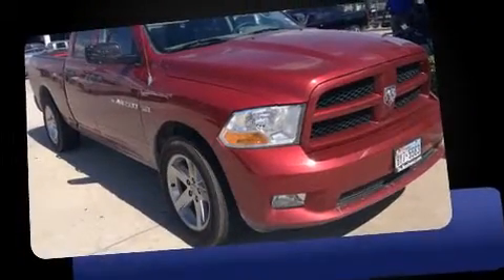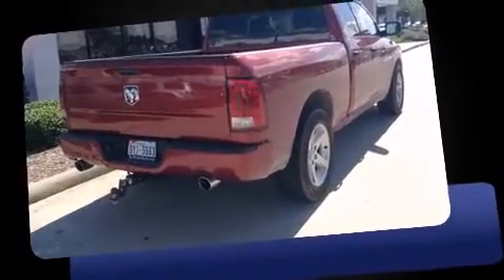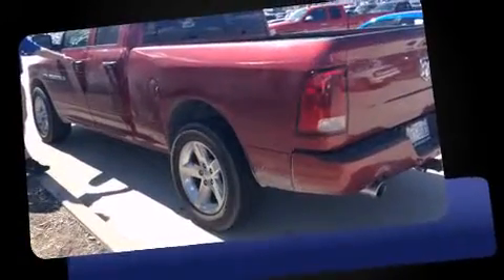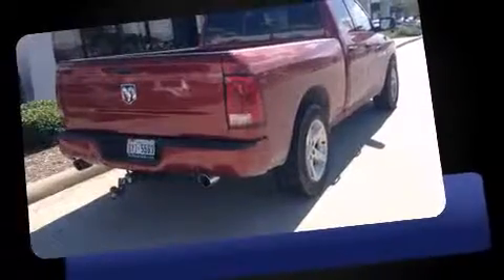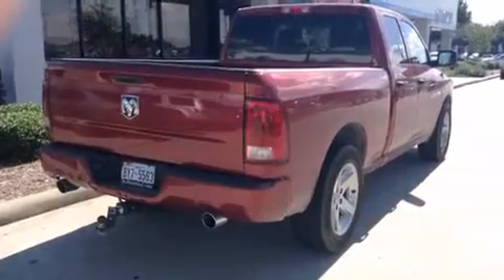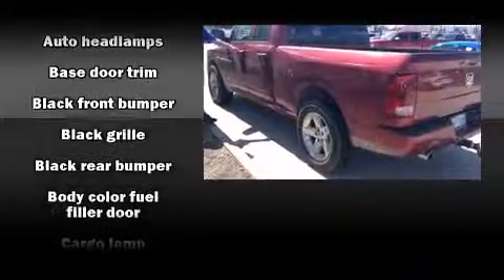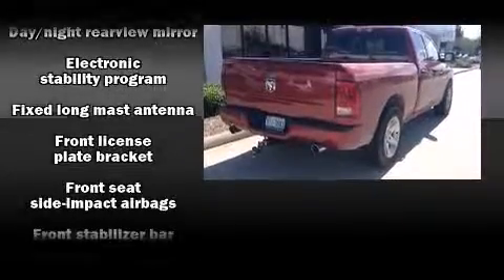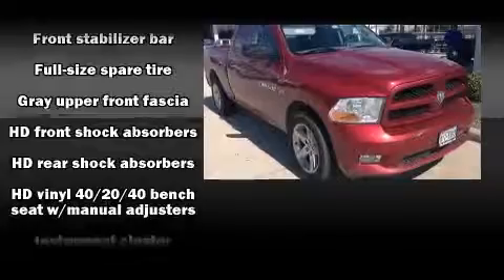2012 Ram 1500 ST 4x2 Quad 6.4ft in Houston, TX 77090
Munday Chevrolet
17800 North Fwy

Sensibility and practicality define the 2012 Ram 1500. This 4 door, 6 passenger truck still has fewer than 60,000 miles! Smooth gearshifts are achieved thanks to the powerful 8 cylinder engine, and for added security, dynamic Stability Control supplements the drivetrain. The following features are included: 1-touch window functionality, a tachometer, a rear step bumper, a front bench seat, air conditioning, power door mirrors, and power windows. You and your passengers will enjoy the stereo system, which includes a CD player with MP3 capability, and 6 speakers, enhancing the audio experience throughout the interior. Safety equipment has been integrated throughout, including: dual front impact airbags with occupant sensing airbag, head curtain airbags, traction control, ignition disabling, and 4 wheel disc brakes with ABS. Brake assist technology provides extra pressure when applying the brakes. It also arrives with a Carfax history report, indicating just one previous owner. Our experienced sales staff is eager to share its knowledge and enthusiasm with you. We'd be happy to answer any questions that you may have. Come on in and take a test drive!